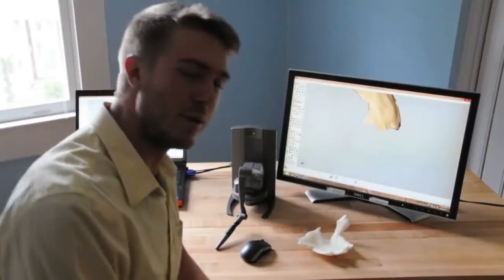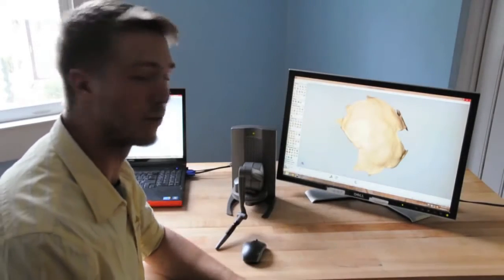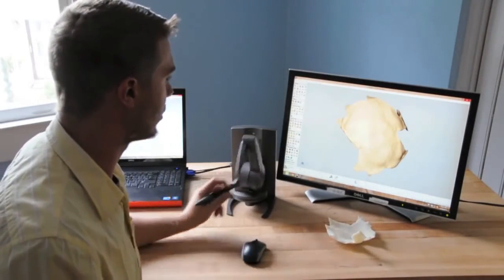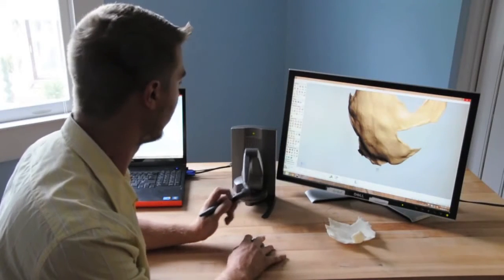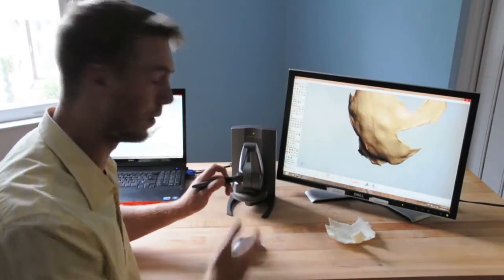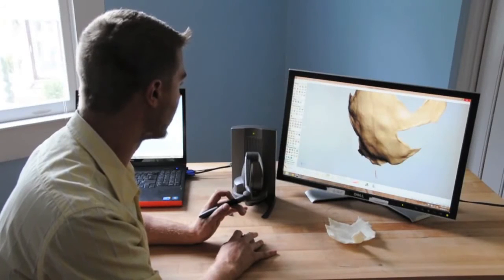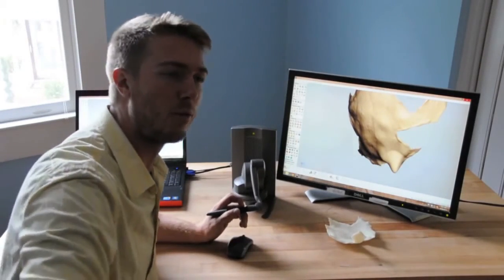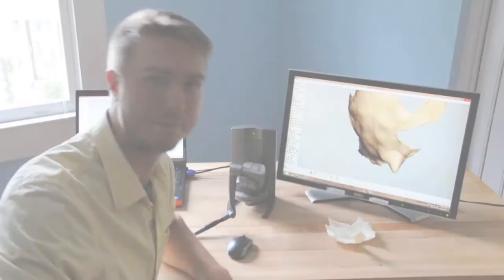Introduction to Geomagic Freeform: Digital Sculpting for Manufacturing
Paul from GoMeasure3D gives a basic overview of Geomagic Freeform ideal for 3D modeling complex, organic parts. The software includes a Touch haptic 3D stylus that enables users to use their sense of touch to model virtual clay just like real clay. For more information on Geomagic Freeform, please